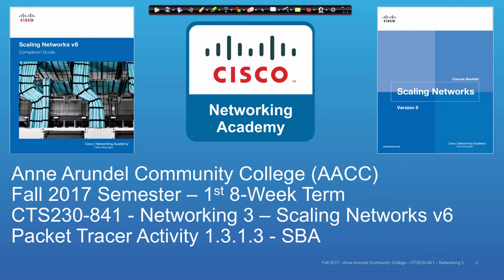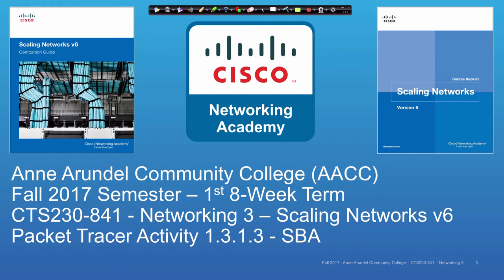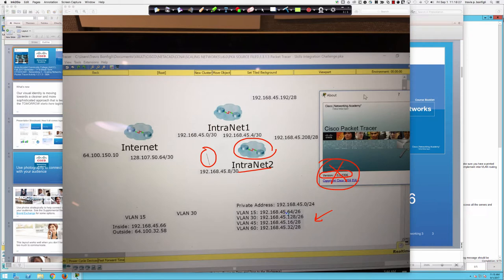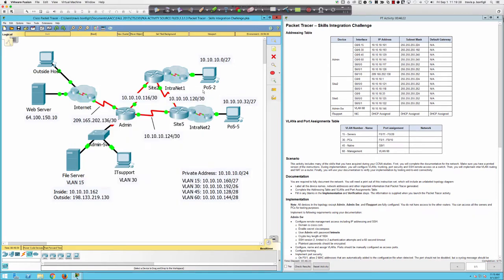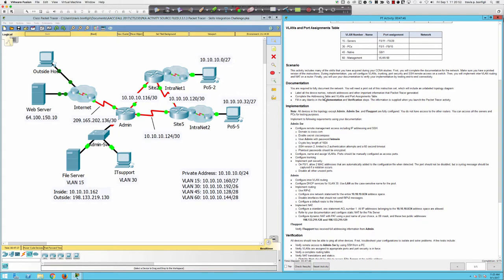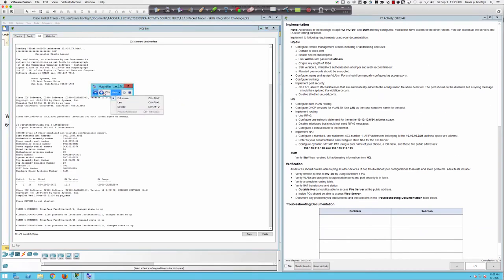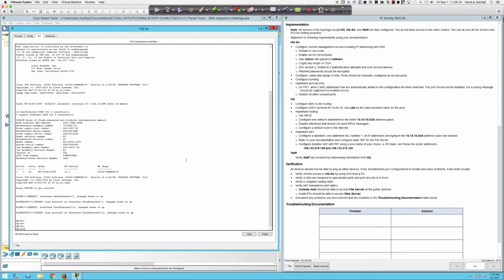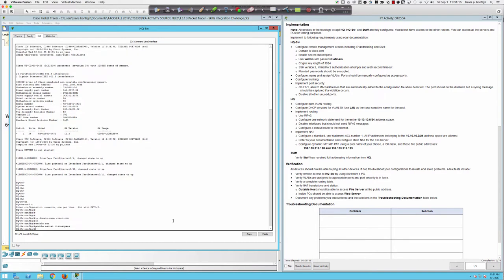AACC - CTS230 - Scaling Networks v6 - Fall 2017 - Skills Based Assessment 1.3.1.3 - Week #1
In this almost two-hour tour de force solution set and tutorial on the Scaling Networks v6 Skills Based Assessment (SBA) 1.3.1.3 we take a deep dive review of every aspect of the activity to include user password security, SSH key generation, remote login/vty settings, local AAA database, RIPv2, Network Address Translation (NAT), Port Address Translation (PAT), Static NAT, switch port security, inter-VLAN routing using the "router on a stick" method, and much, much, more!  Enjoy and good luck this semester!